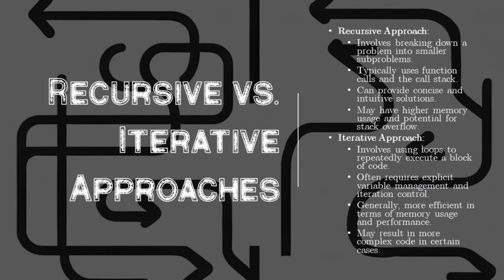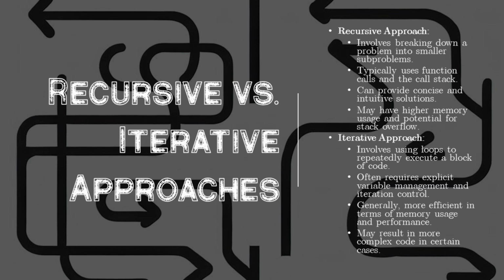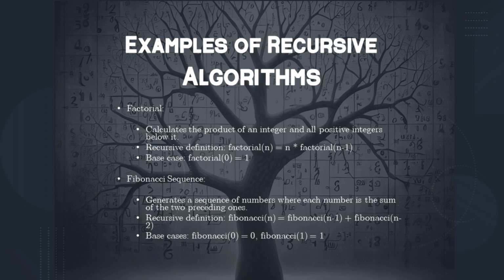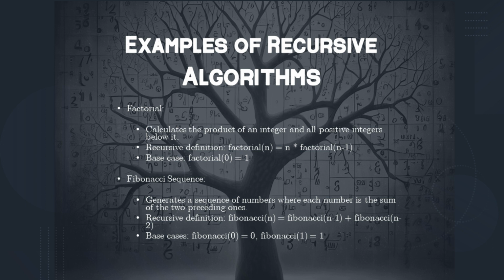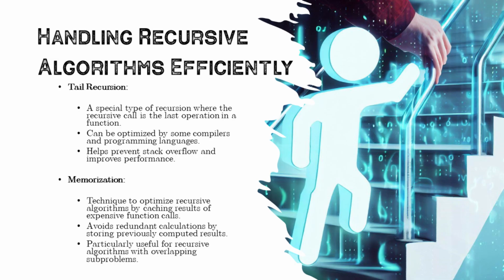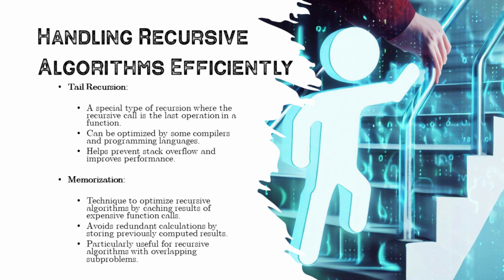3.5. Recursion | Computer Science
Welcome to Recursion. In this chapter, we will explore the concept of recursion and how it can be used to solve complex problems. Recursion is a powerful technique in programming where a function calls itself to solve a problem. It involves breaking down a problem into smaller subproblems until a base case is reached. Recursion provides an elegant and intuitive way to solve certain types of problems. So, let's dive in and understand the world of recursion. Breakdown of the concept will be as follows:-
00:00 Introduction
00:31 Understanding Recursion and Recursive
01:09 Recursive vs. Iterative Approaches
02:11 Examples of Recursive Algorithms
03:11 Handling Recursive Algorithms Efficiently
04:25 Conclusion